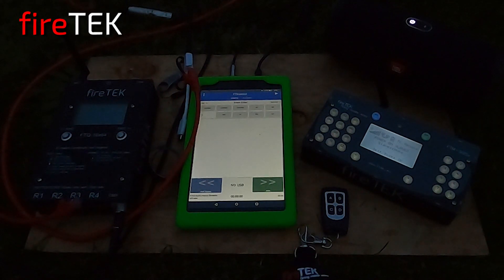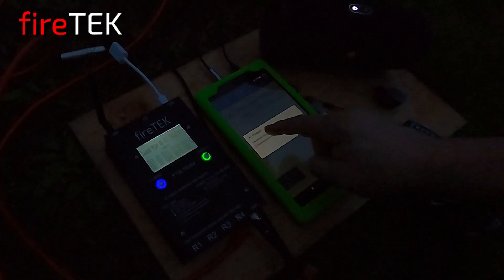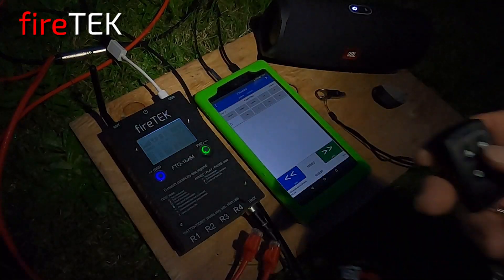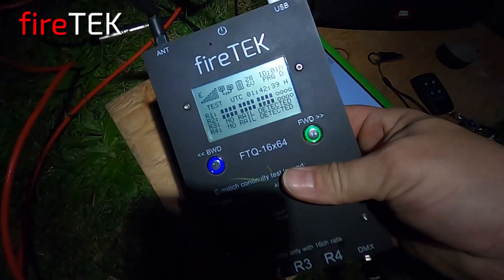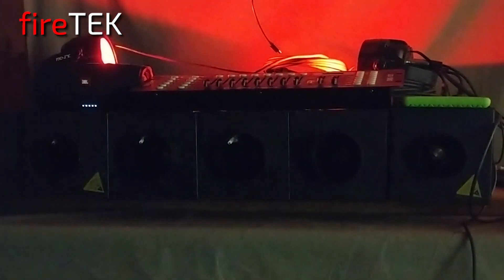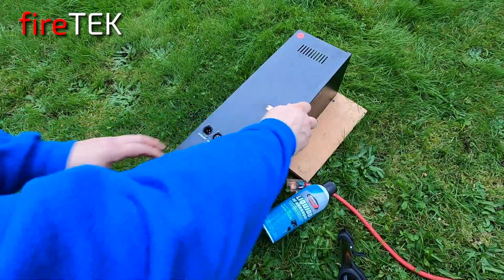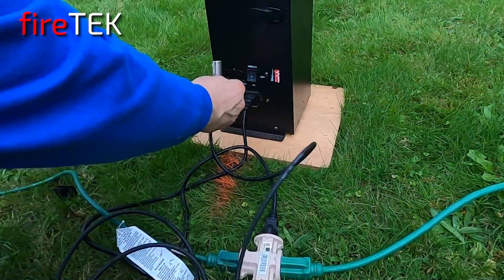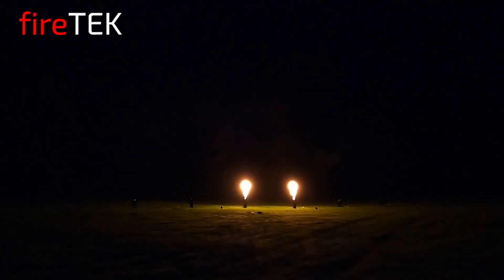DMX Pryomusical Demo with Small Remote and - Testing, Setup, & Show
To provide additional flexibility and an economic approach to starting with the system, the fireTEK FTQ module has the option to be controlled by a small 2 or 4 button RF remote.

This video demos a short Pyromusical that consists of DMX flames machines, PAR Lights, and electrically fired pyrotechnic effects. The video includes information about testing, arming, and setup of the demo.

This demo provides just a sample of the DMX capabilities with the fireTEK system.  The FTQ DMX capabilities include up to 256 channels and DMX Ramping capabilities as well as simple open and close commands.

The Small Remote can be used in all operational states and allows access to some additional functions and settings.  Similar to the mouse, the Small Remote allows navigation through the Channel Status display which is helpful for setup and troubleshooting.   The Small Remote can also be used for manual and step firing from a module.

With the Small Remote comes a feature called CrewControl.   With fireTEK CrewControl pyrotechnic crew members monitoring specific areas can disable firing on preselected modules using the Small Remote.  If the issue is resolved the module can be commanded with the Small Remote to resume firing and it will remain in sequence with the show.